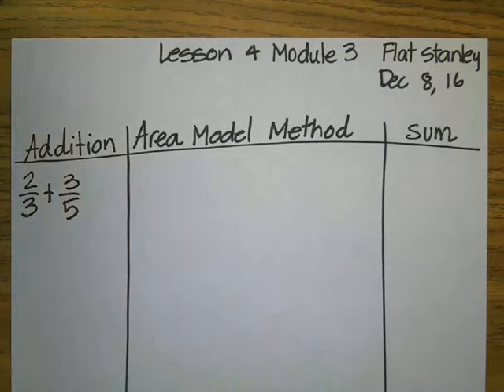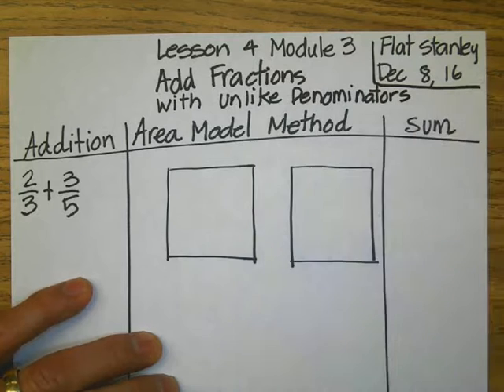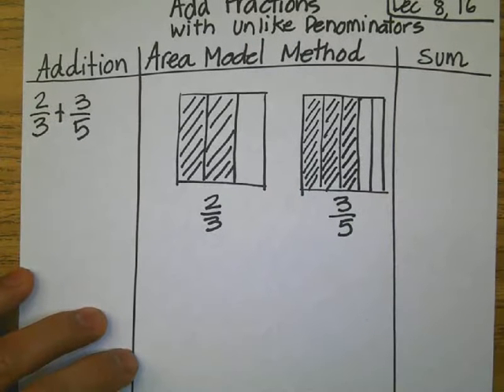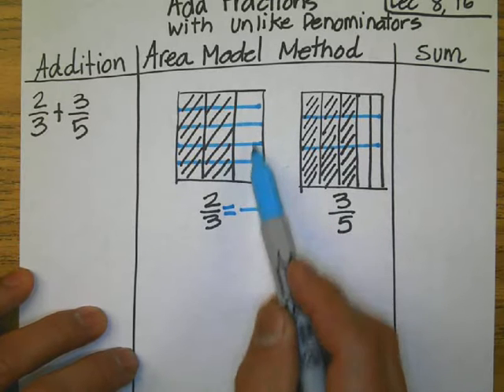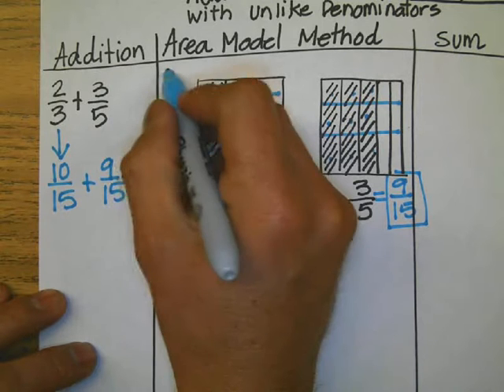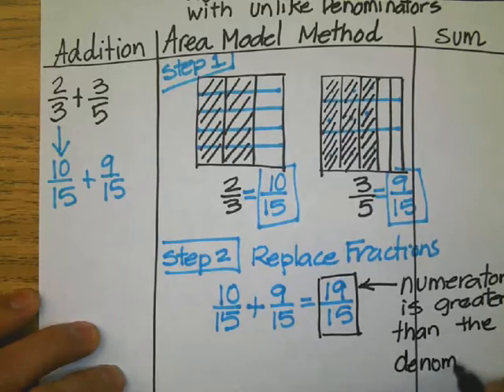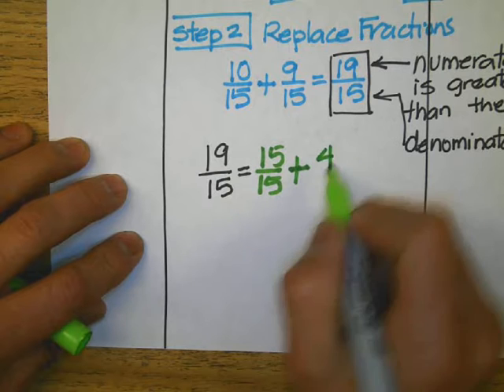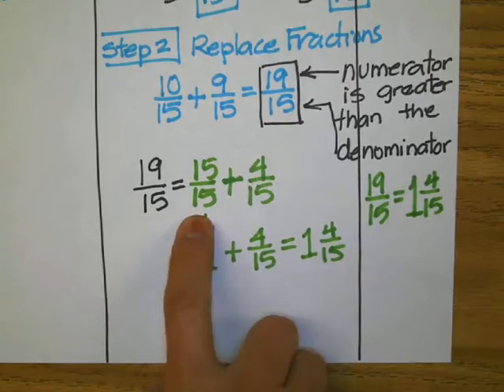M3L4 Add Fractions with sums greater than 1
Adding fractions with unlike denominators and converting answer to mixed number.